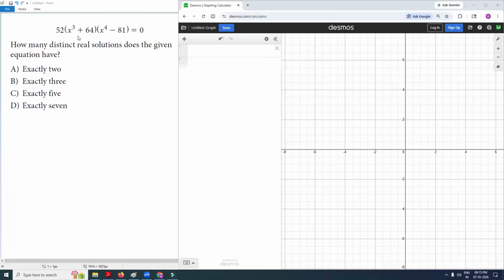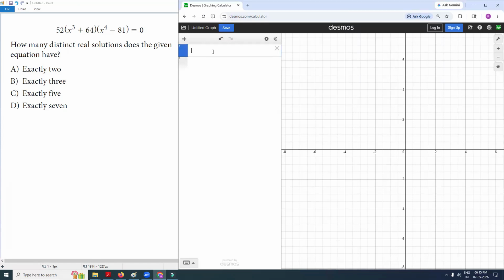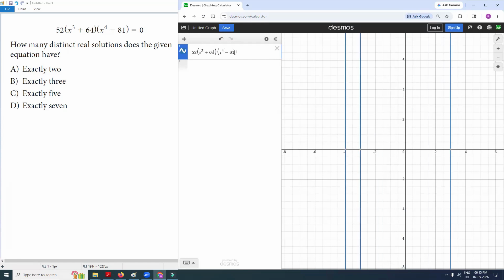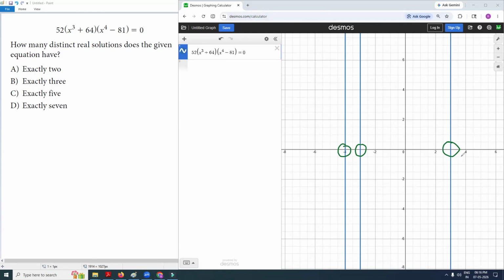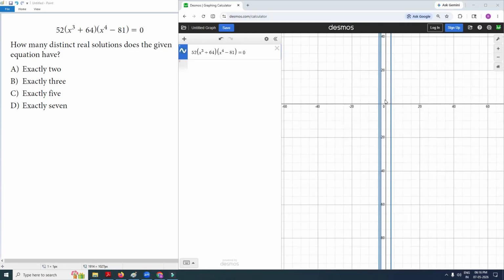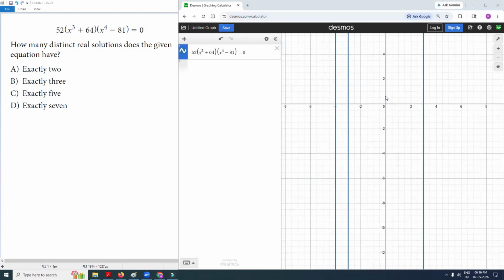SAT Math : How many distinct real solutions? | Desmos Calculator Trick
52(x^3 + 64)(x^4 - 81) = 0

How many distinct real solutions does the given equation have?

A)  Exactly two
B)  Exactly three
C)  Exactly five
D)  Exactly seven

Join us for a detailed math tutorial where we explore how to solve equations. This video focuses on understanding polynomials and visually representing their solutions. We systematically work through an algebra problem to find the distinct real solutions. 📚